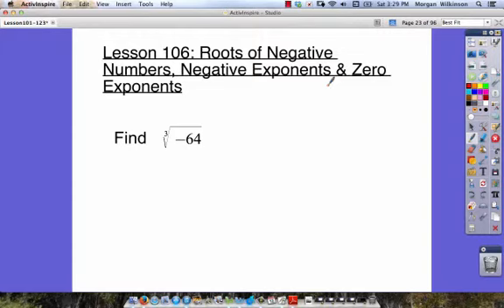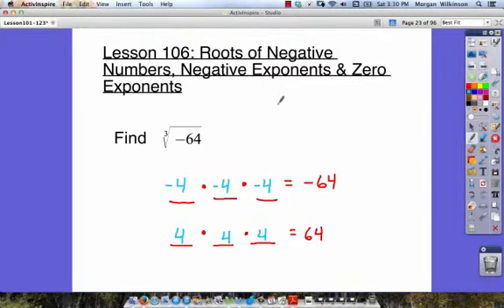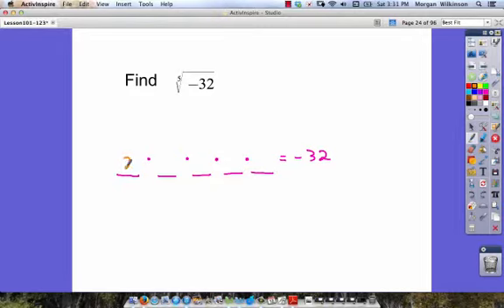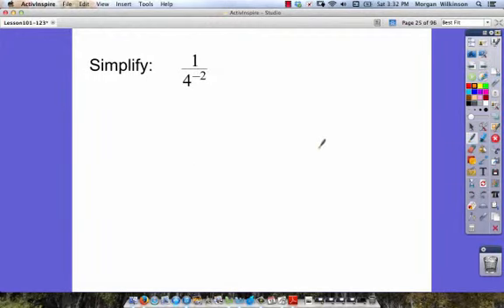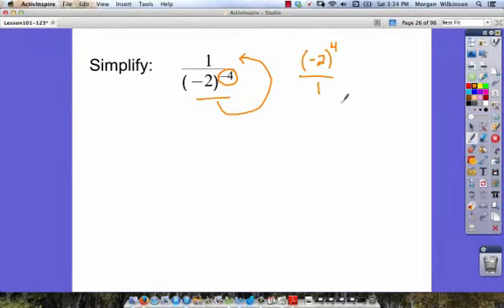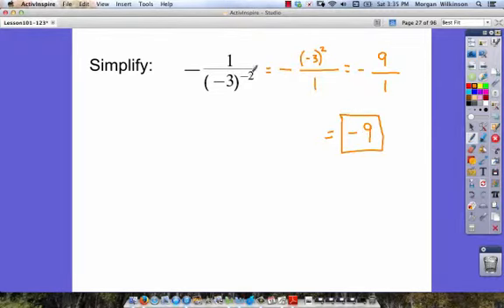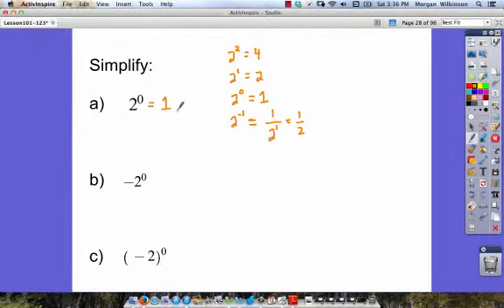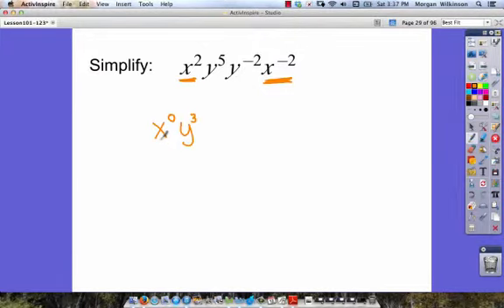Algebra 0 5 Lesson 106